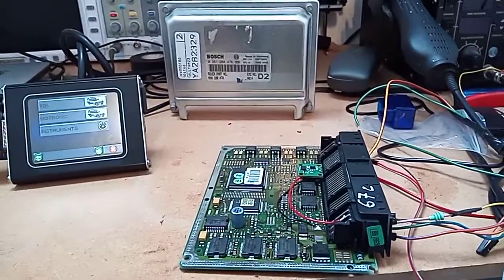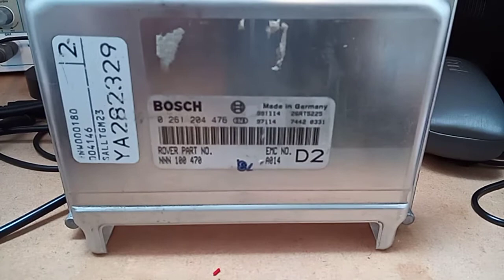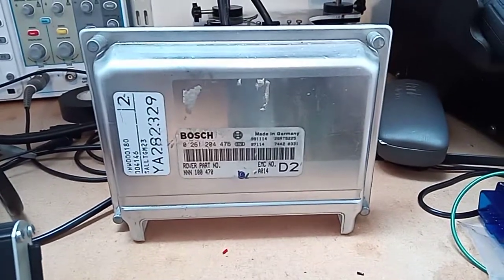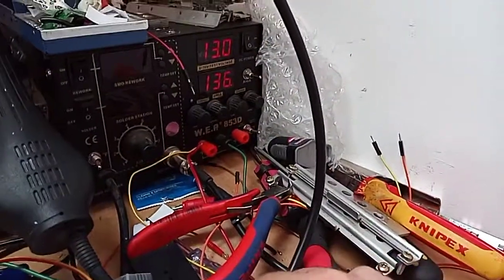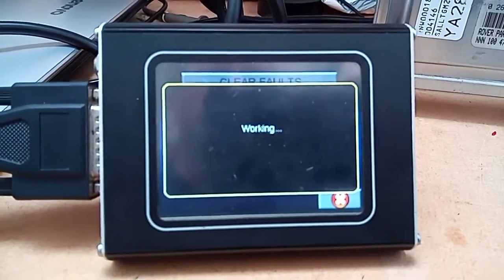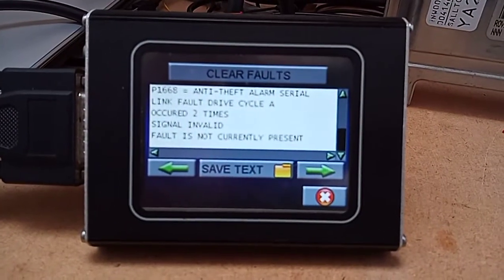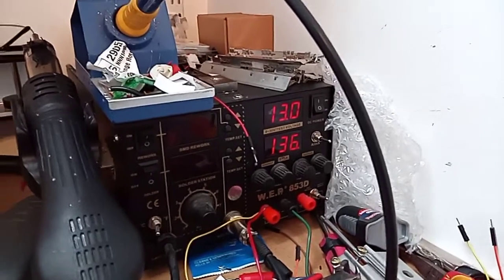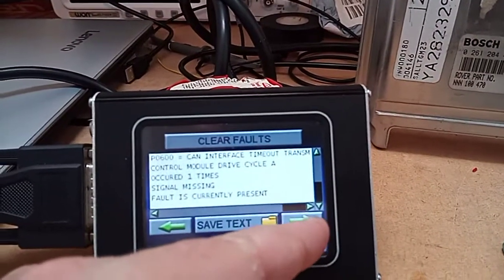Discovery 2 V8 THOR Engine ECU immobiliser removal by emulator.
Bench demonstration of the ECU being made standalone using a custom made and programmed emulator of my own design.